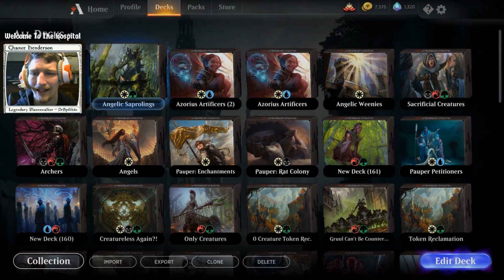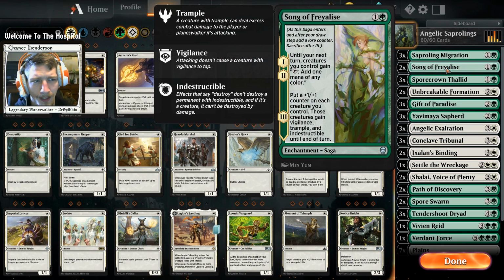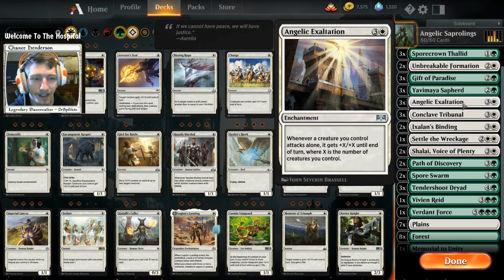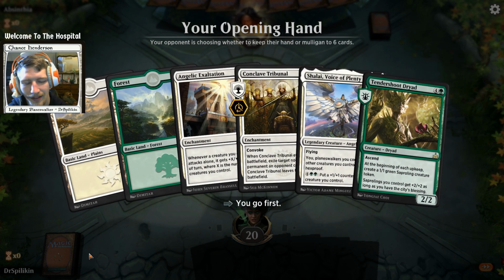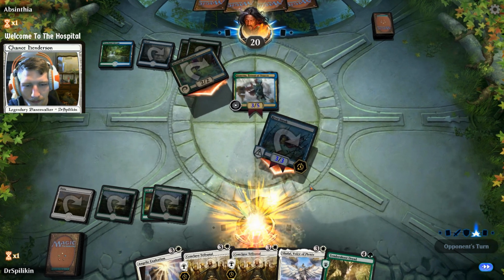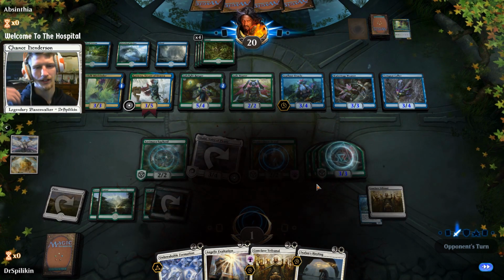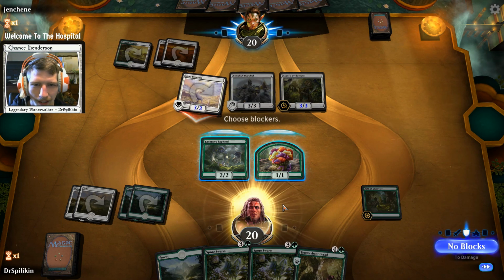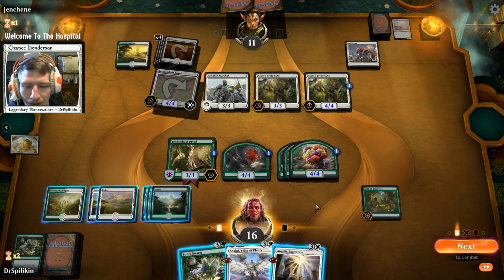BIG SAPROLINGS!! Angelic Saprolings | MTG Arena | Deck Of The Day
Facebook (A Place To Connect!)

2 Shalai, Voice of Plenty (DAR) 35
1 Sunpetal Grove (XLN) 257
4 Temple Garden (GRN) 258
2 Song of Freyalise (DAR) 179
3 Gift of Paradise (M19) 184
3 Conclave Tribunal (GRN) 6
3 Saproling Migration (DAR) 178
1 Settle the Wreckage (XLN) 34
2 Ixalan's Binding (XLN) 17
8 Forest (XLN) 276
3 Selesnya Guildgate (GRN) 255
1 Memorial to Unity (DAR) 245
2 Path of Discovery (RIX) 142
3 Yavimaya Sapherd (DAR) 189
3 Sporecrown Thallid (DAR) 181
2 Unbreakable Formation (RNA) 29
2 Spore Swarm (DAR) 180
7 Plains (XLN) 263
1 Verdant Force (DAR) 187
3 Tendershoot Dryad (RIX) 147
3 Angelic Exaltation (RNA) 2
1 Vivien Reid (M19) 208